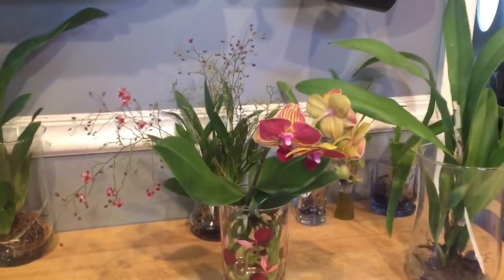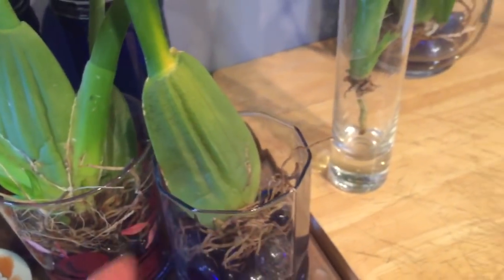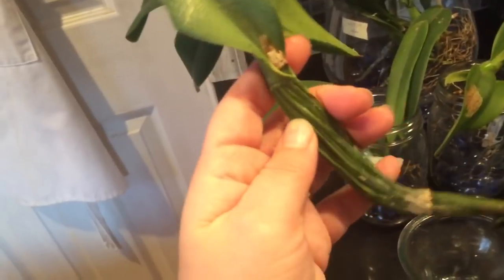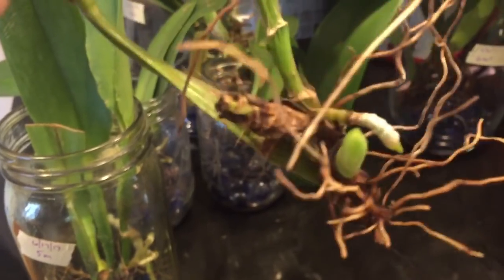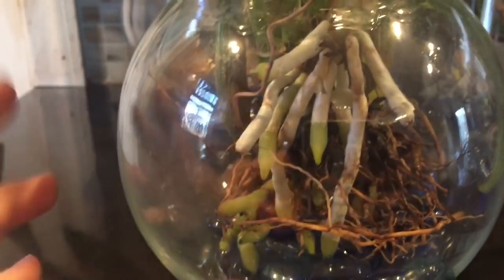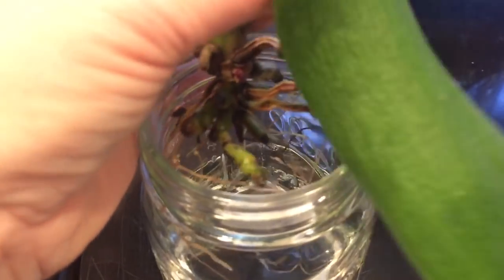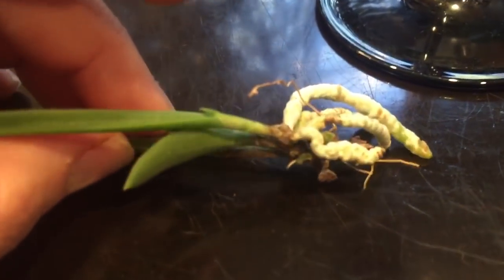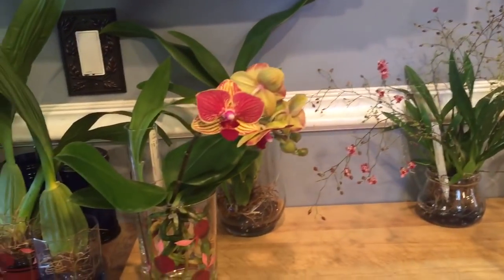Water culture orchid updates, 7 months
A special new orchid, a few new growths, buds and spikes!